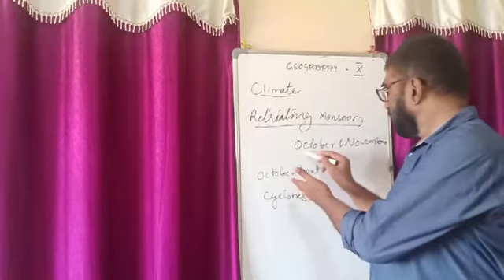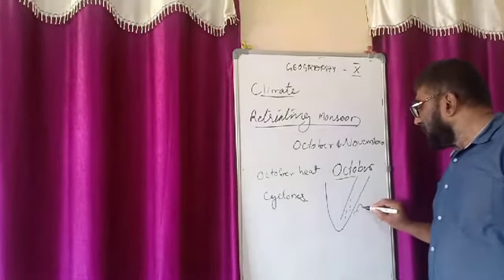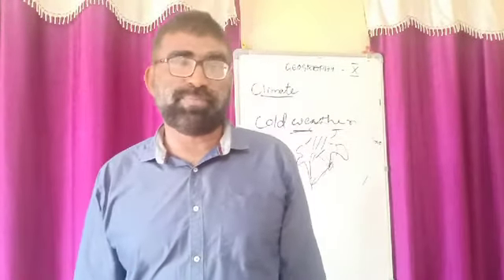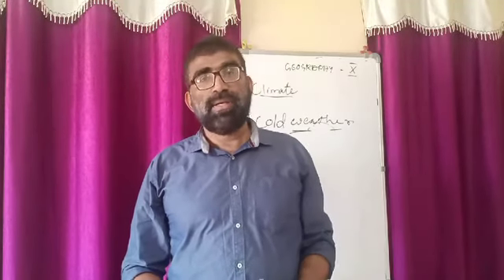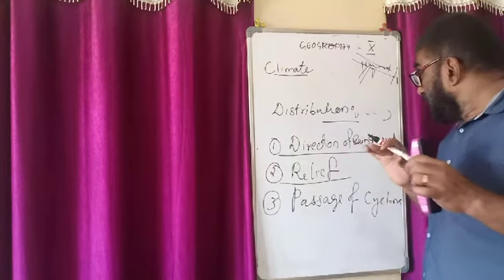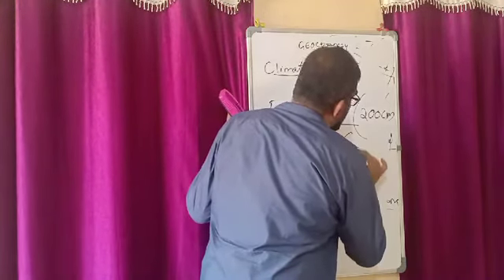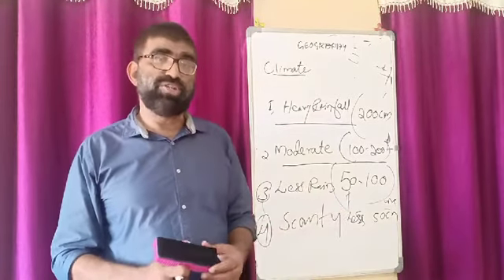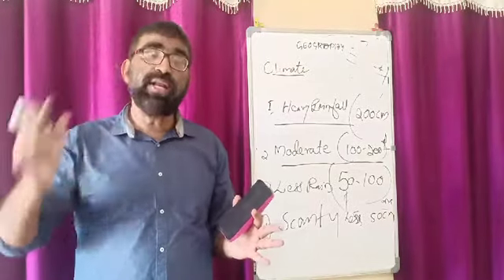Mr Jojo Class 10 Geography Climate Part 3 (8-5-2020)